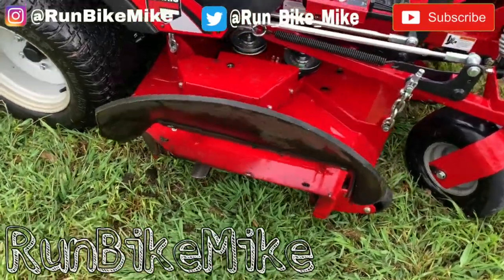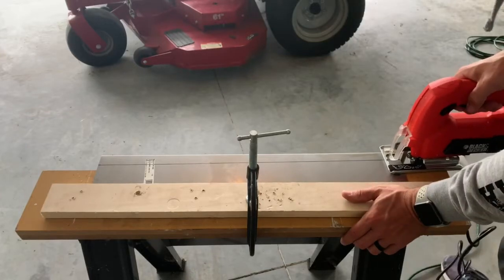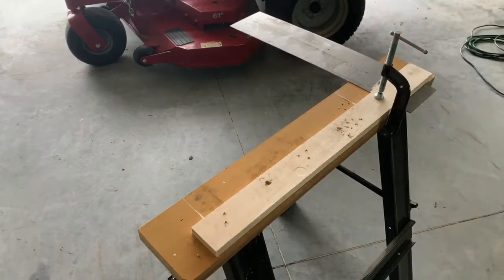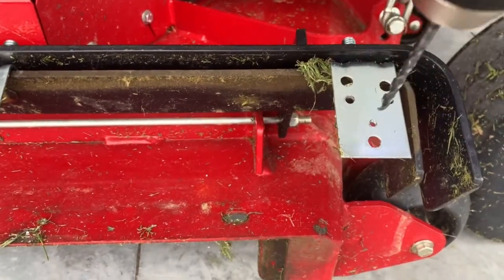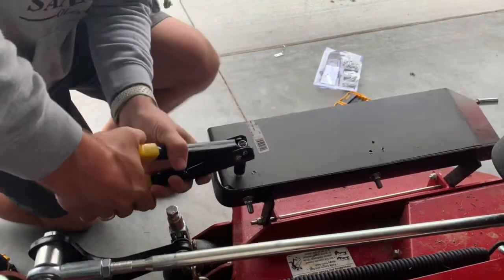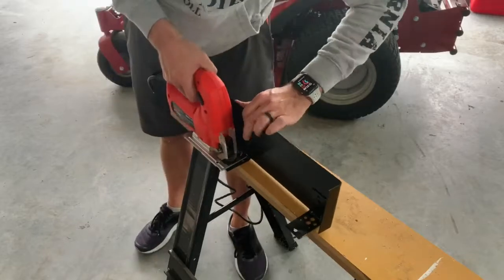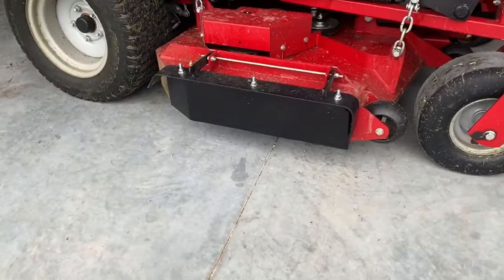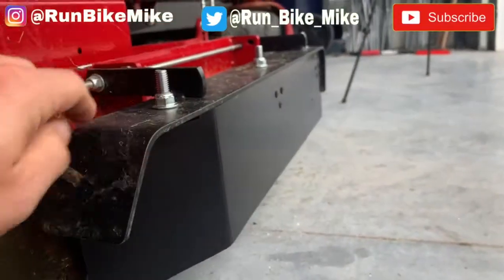Chute Blocker for Your Mower Part 1: Ferris ISX 800, IS 600, IS700, IS2100, IS3200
This is part 1 of 3 on how to build a super low cost (cheap) Chute Blocker / Cover for your lawn mower, zero turn, Ferris. This build was done on a 61 inch Ferris ISX 800. Parts I used are:
23x8 16g sheet metal, Two steel L brakets, a rivets, and spray paint.

This build was inspired by a build I saw on YouTube. I have modified mine to fit my needs. I hope you find this useful and it helps you build your own.

In Part 2 I will show you how I built my opener so I can open and close it when I am mowing.

HOW TO BUILD A CHUTE BLOCKER FOR YOUR MOWER PART 3: Super Nice Handle Build Ferris ISX 800 Zero Turn

Buy the equipment I use:
GoPro Hero4 Black:
GoPro Session 5
GoPro 3Way Grip
Apple Lightning to SD Card reader
SP Connect Case
Ravelli Tripod
GoPro TriPod Adapter
GoPro headstrap mount

GoPro Hero4 Black
GoPro 3Way Grip
SP Connect Case
ZOMEI Tripod
GoPro TriPod Adapter